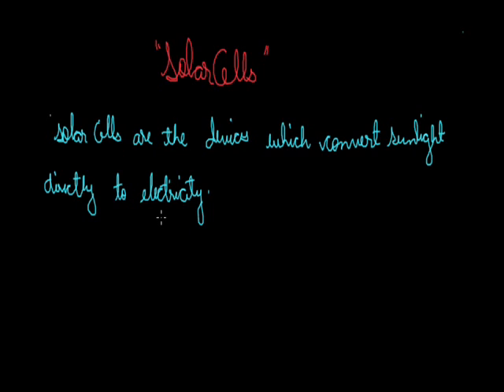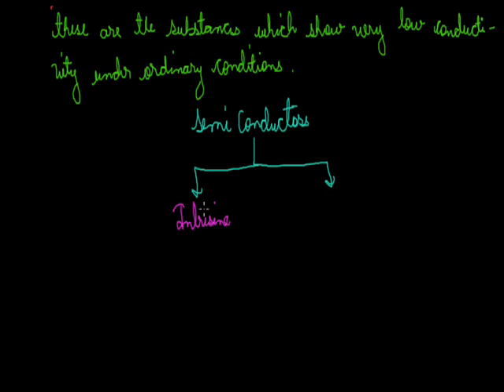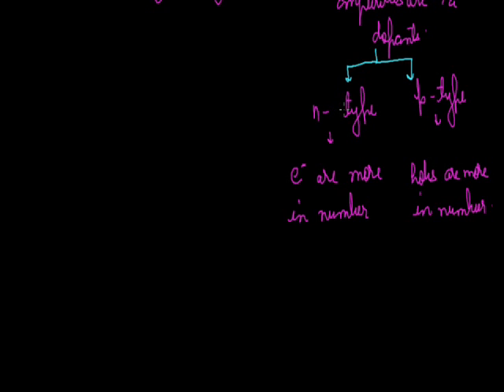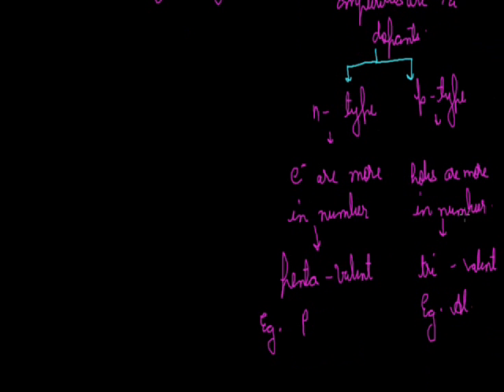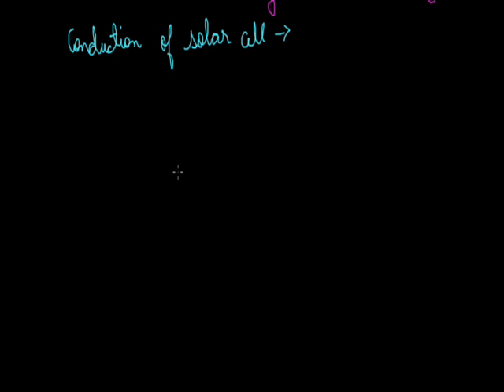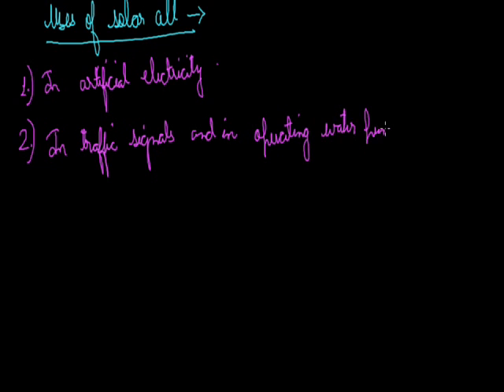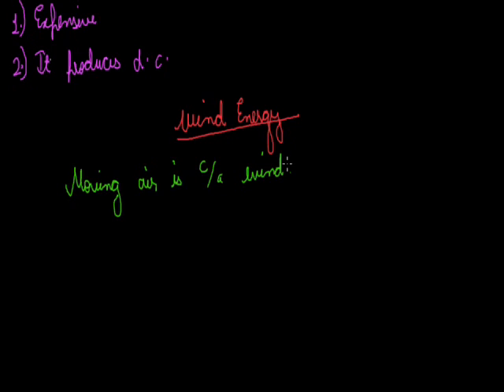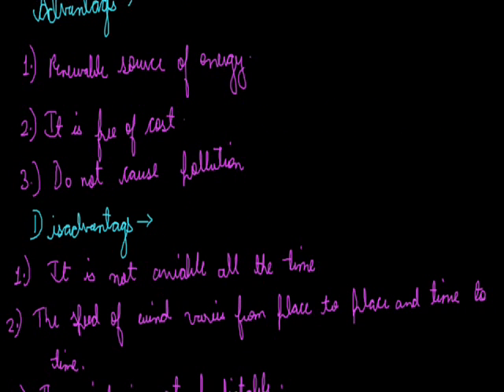Sources Of Energy 003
solar cell, wind energy Grade x